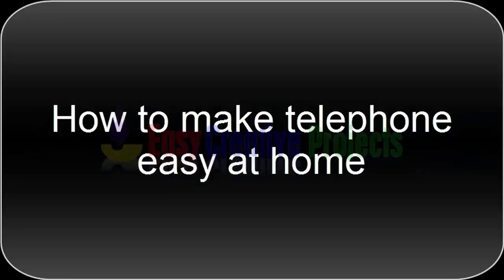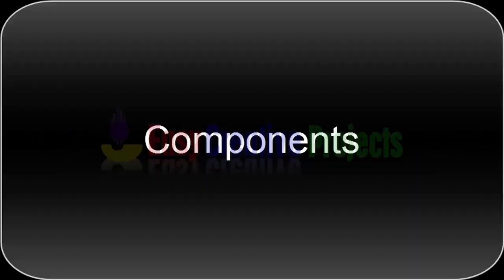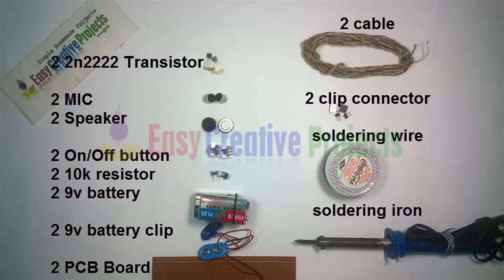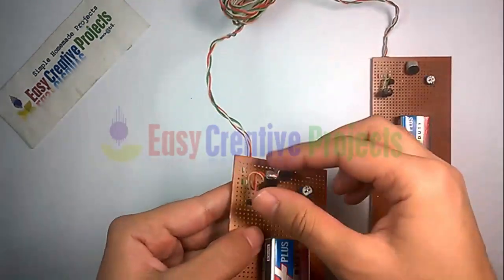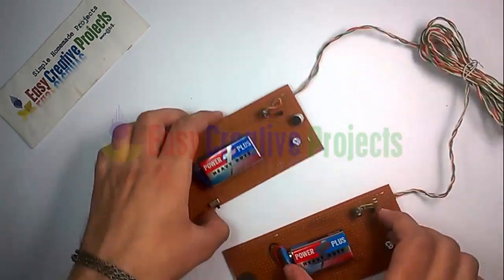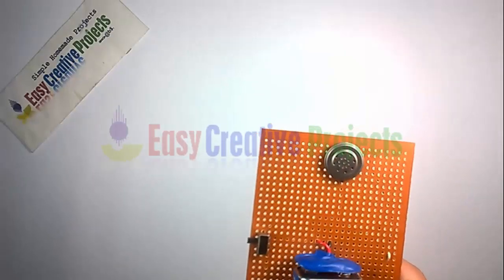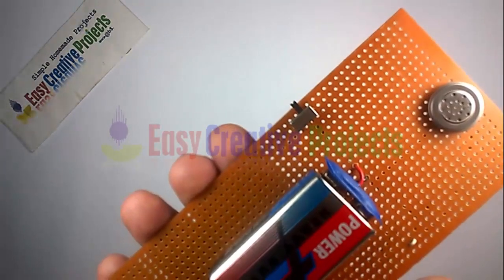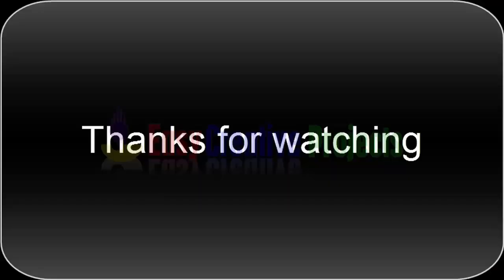How to make telephone easy at home - step by step with circuit diagram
in this video we learn how to make telephone easy at home. its very interesting project. in this project we use simple npn transistor mic and speaker connect with long wire. its basic of communication phone system. its easy homemade project. we try to explain step by step with circuit diagram. hope you enjoy.